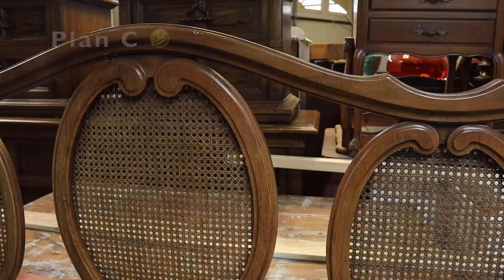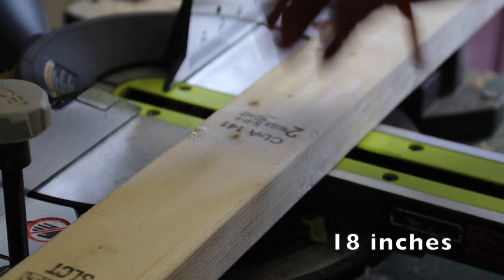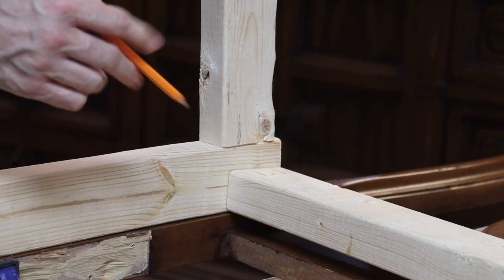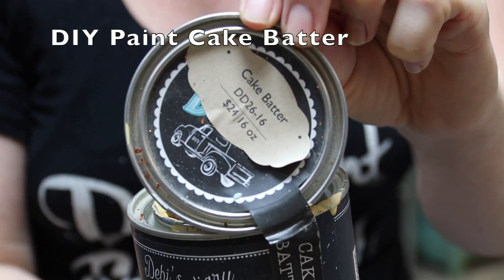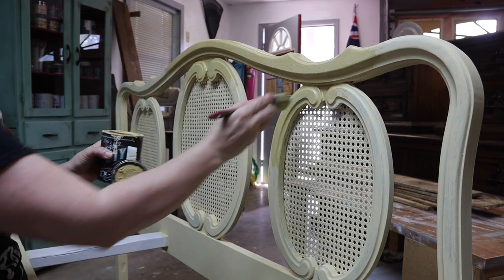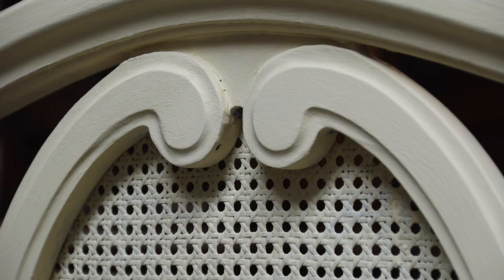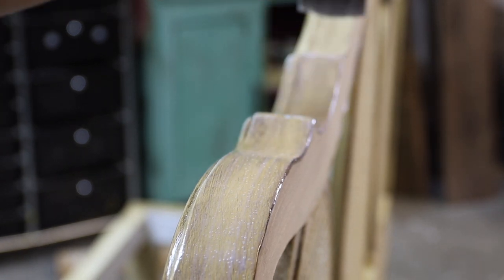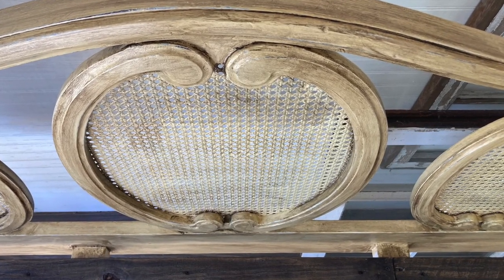EXTREME Furniture Makeover | BEFORE and AFTER Trash to Treasure | DIY Bench Earth Day Challenge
In today's furniture makeover I DIY a bench from an old bedhead that was destined for the trash! This video is part of a challenge being hosted by Marissa over on @TheMissFlips the playlist is linked below. Check out the whole journey from BEFORE to AFTER of how to create something beautiful from nothing. Hope you enjoy the video xx

Happy flipping!!

What I used today:
DIY Paint Cake Batter
DIY Liquid Patina in Dark & Decrepit
***DIY PAINT***

Zinsser Prime and Seal2
Varathane Semi-Gloss Poly
Ryobi Orbital Sander (tool only)

or
Amazon Wishlist